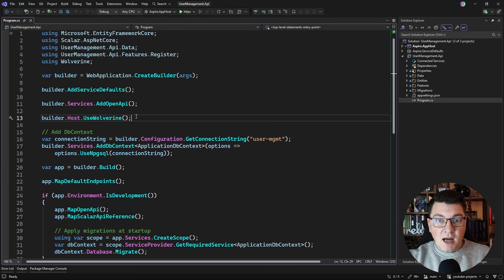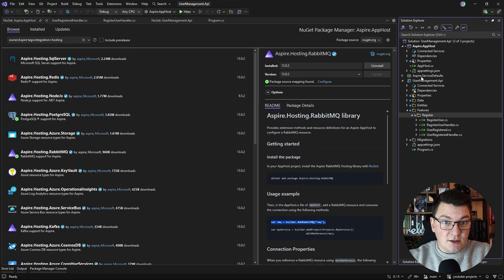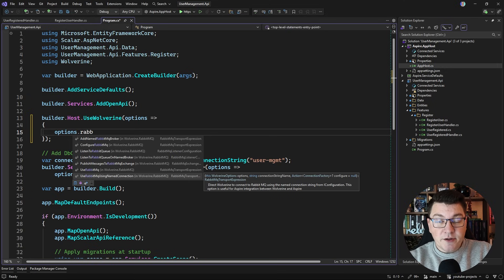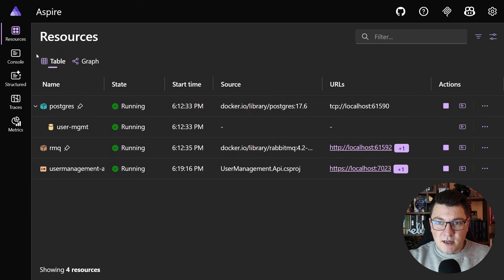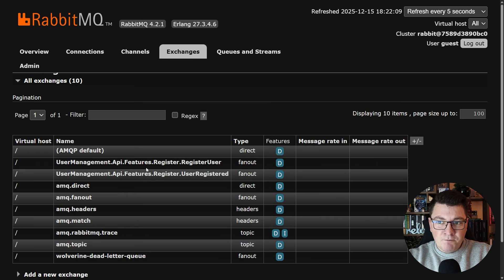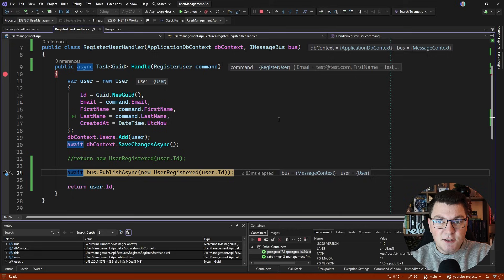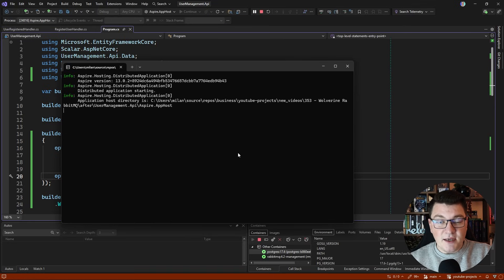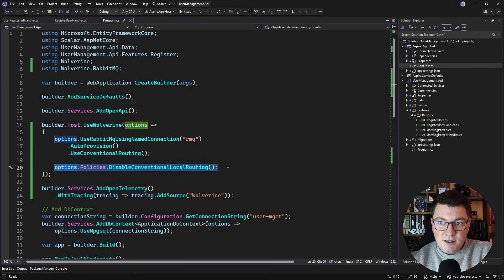Distributed Messaging Made Easy With Wolverine & RabbitMQ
In this video, I’ll show you how to connect RabbitMQ with the Wolverine messaging library and use them together in a .NET application to build real distributed messaging.

We’ll start with a baseline Wolverine setup (local queues), then move the same command/event flow to RabbitMQ using .NET Aspire so you can run the broker locally and wire everything up with minimal friction.

However, connecting the broker is only half the battle. I also ran into a specific "gotcha" where Wolverine was still routing messages locally despite the RabbitMQ configuration. I’ll show you exactly how to fix this using DisableConventionalLocalRouting so your messages actually go through the broker.

- Baseline Wolverine messaging (command + event handlers)
- Running RabbitMQ with .NET Aspire (including the management UI)
- Configuring Wolverine’s RabbitMQ transport (Aspire-friendly setup)
- Auto-provisioning exchanges/queues + conventional routing
- The common “gotcha”: why Wolverine can still process messages locally in a single process, and the one line that forces RabbitMQ transport
- Verifying publish/consume using OpenTelemetry tracing

Chapters